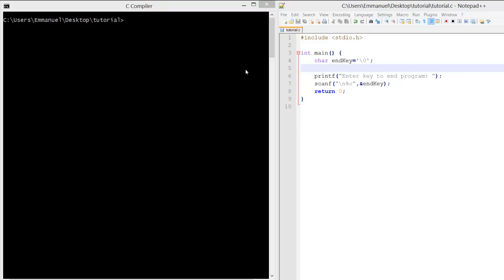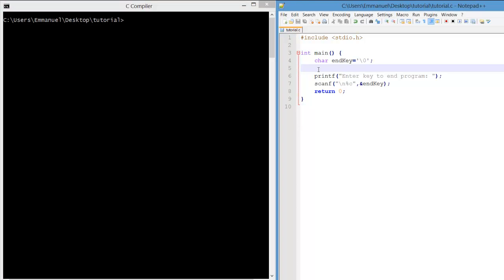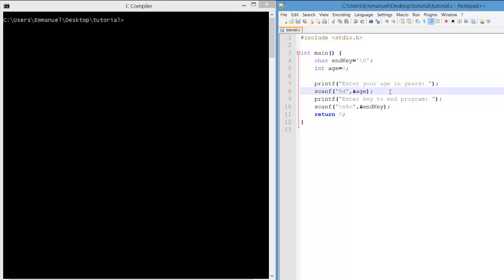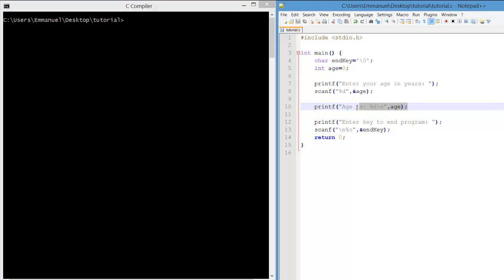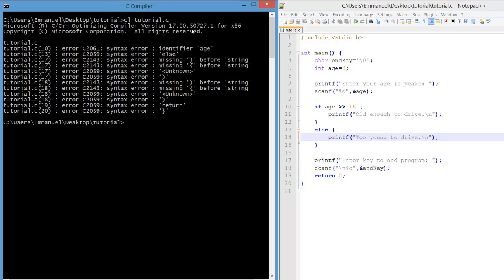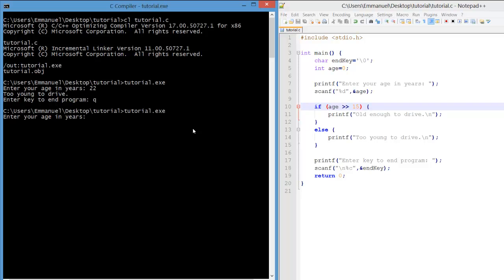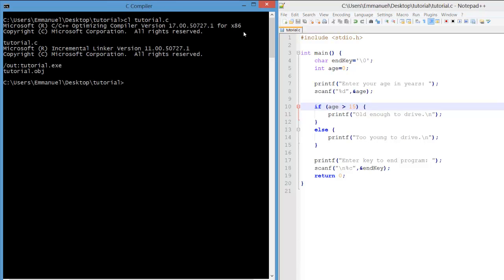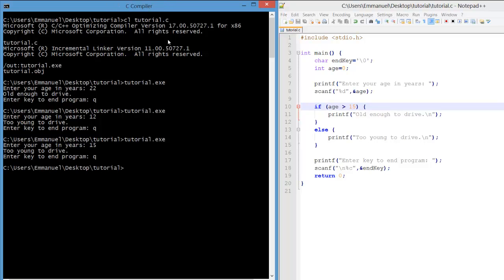Programming example: If-else branching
Demonstrates how to interpret compiler errors for common syntax errors when using if-else branching. The common errors of forgetting parentheses and using incorrect conditional operators